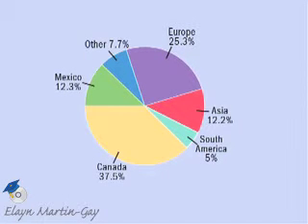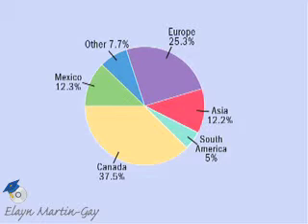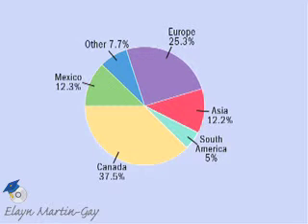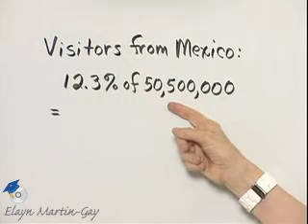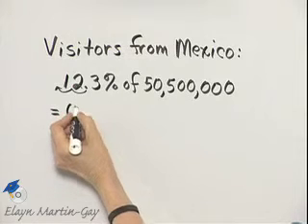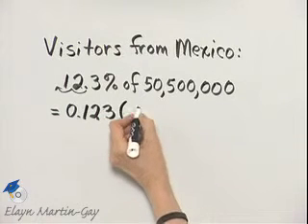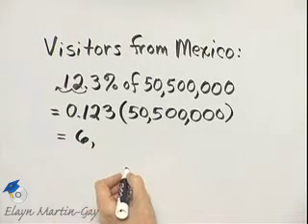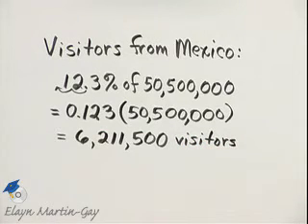Martin-Gay Dev Math Ch 7 Ex 13